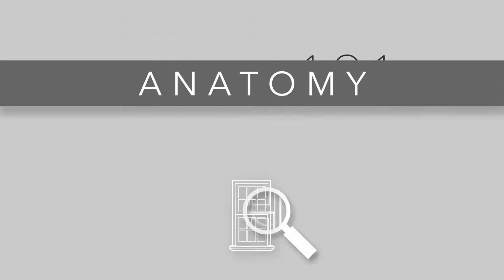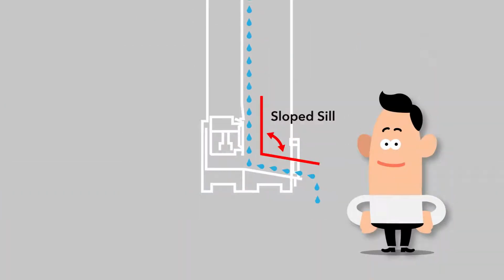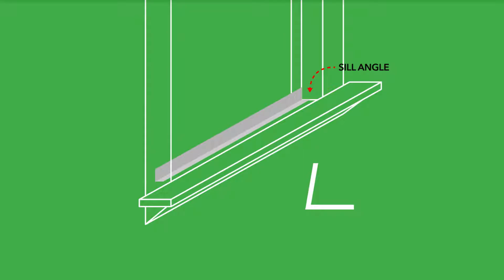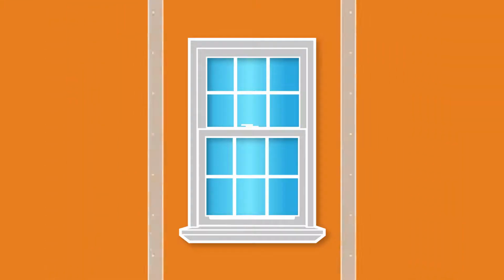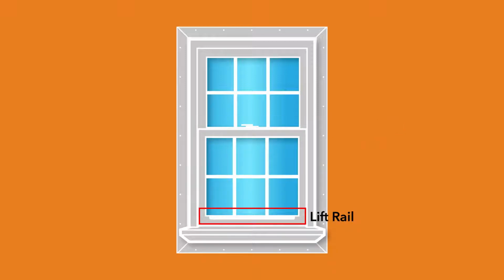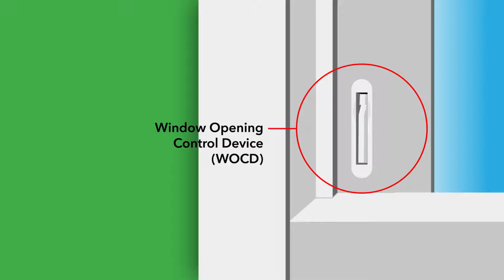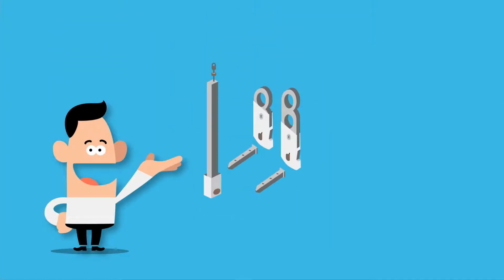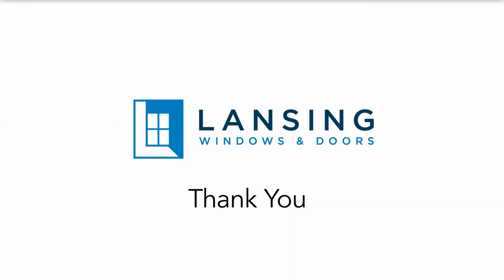Window Anatomy 101